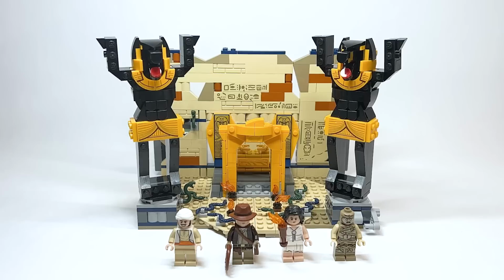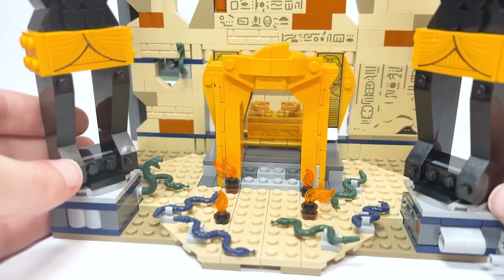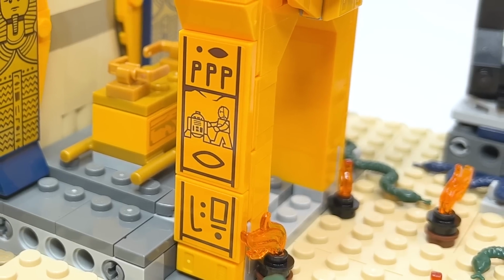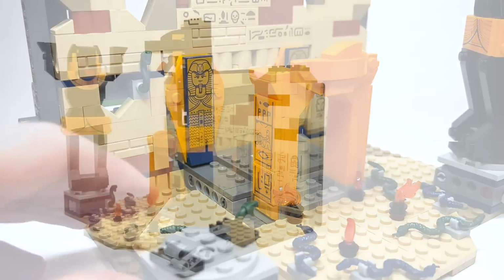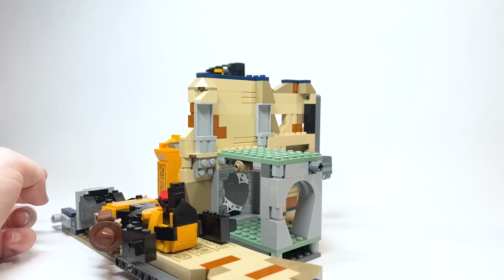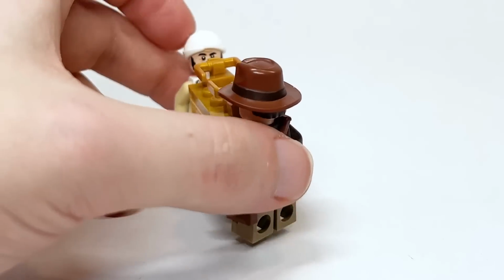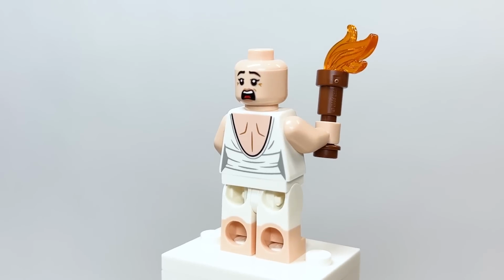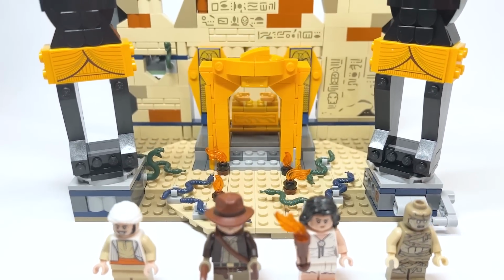LEGO Indiana Jones Escape from the Lost Tomb (77013) - 2023 Set Review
Today, we're taking a look at the brand new LEGO Indiana Jones set, Escape from the Lost Tomb from Raiders of the Lost Ark! This set will be releasing on April 1st!

Thanks to LEGO / LAN for sending me this set for review!

00:00 Intro
00:52 Front
05:05 Knocking Down the Wall
06:06 Back
06:55 Ark of the Covenant
08:08 Minifigures
10:38 Outro